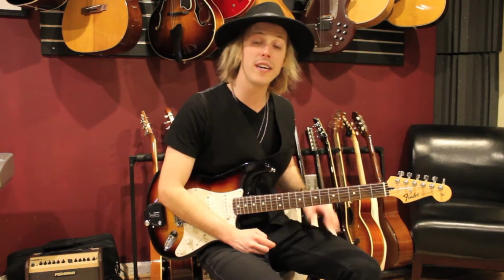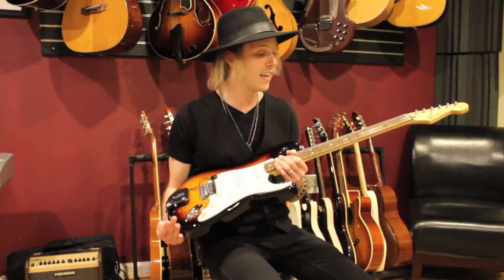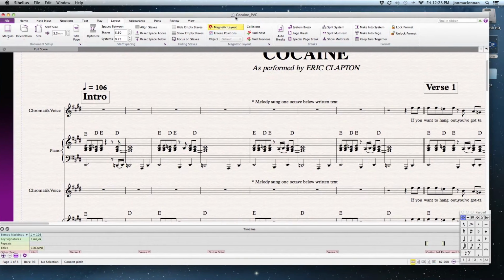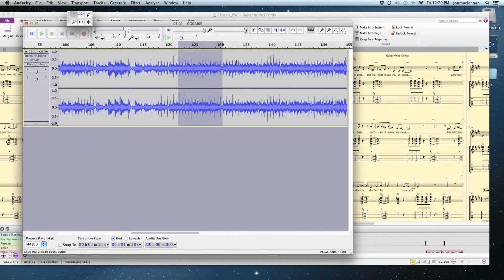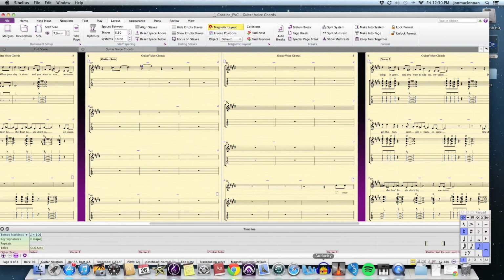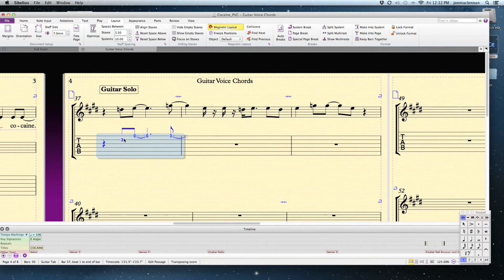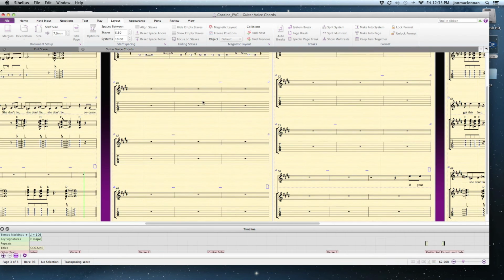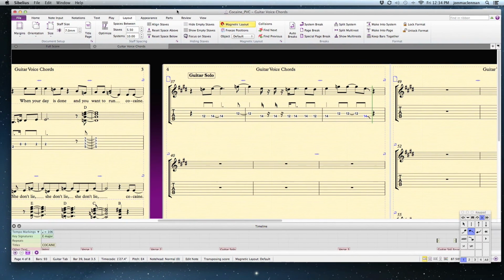Fishman Tripleplay Wireless Midi Controller - Transcribing Demonstration - Jon MacLennan